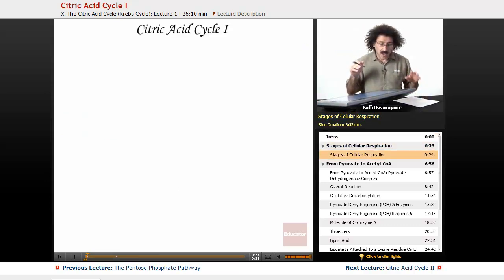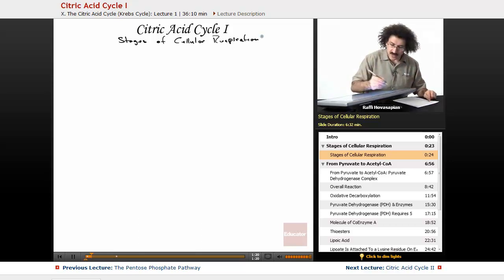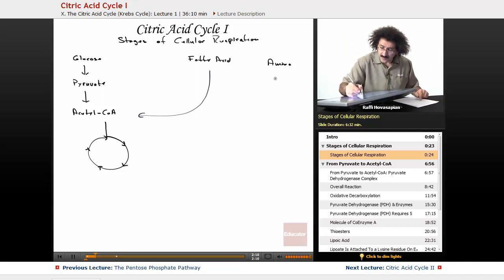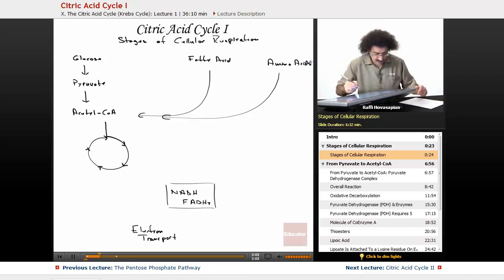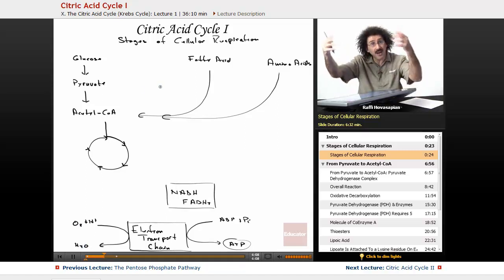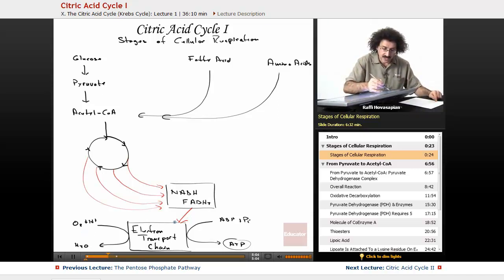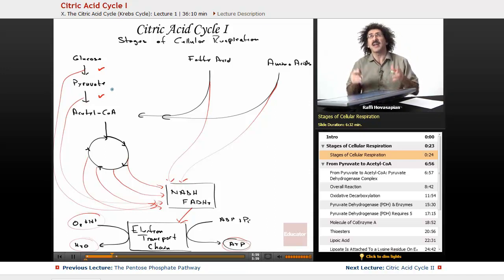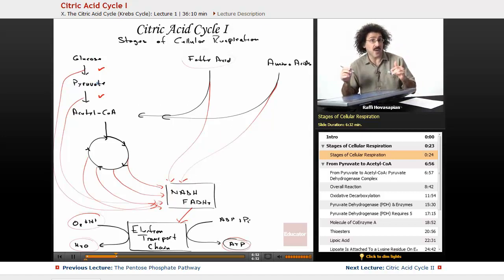"Citric Acid Cycle" | Biochemistry with Educator.com